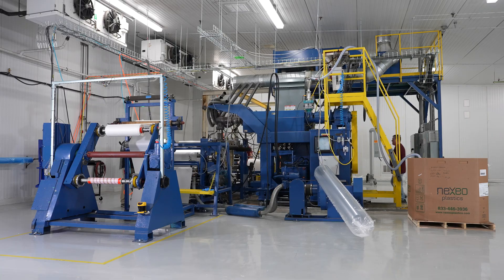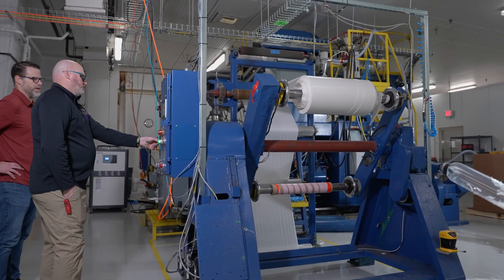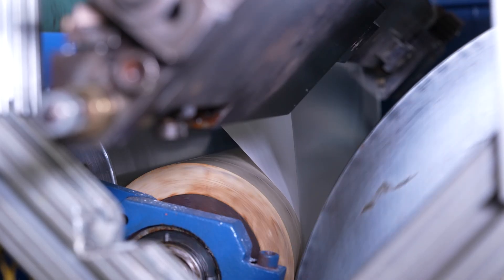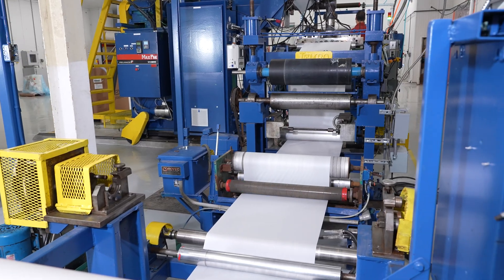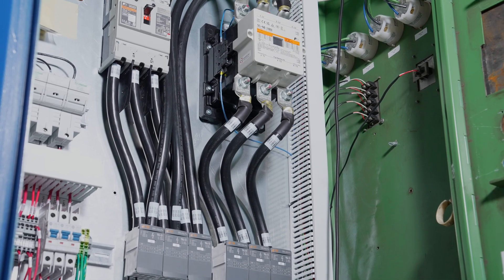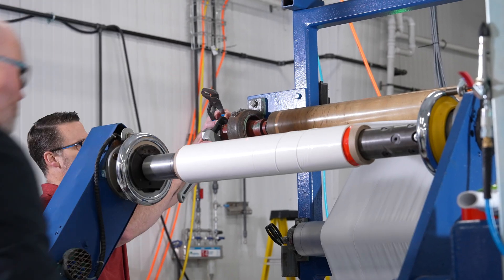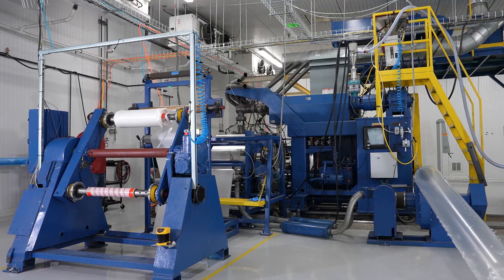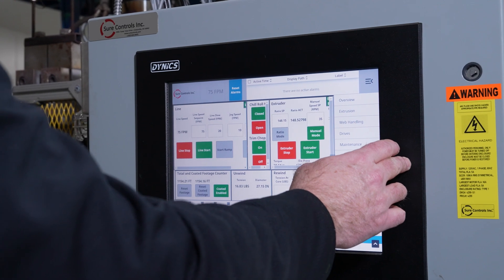Sure Controls and SmartSolve - Propelling the mission to pioneer zero-waste packaging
SmartSolve is on a mission to enable people to better care for the planet by pioneering zero waste packaging technologies. The Sure Controls team was proud to answer the call to help SmartSolve realize their vision.

Learn first-hand how expertise and innovation come together to create sustainable solutions that are changing the industry.